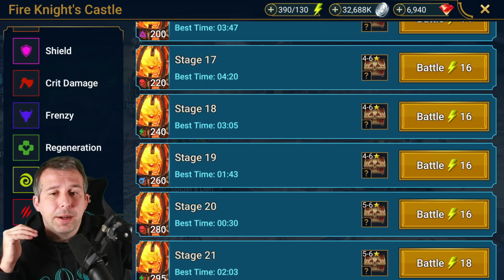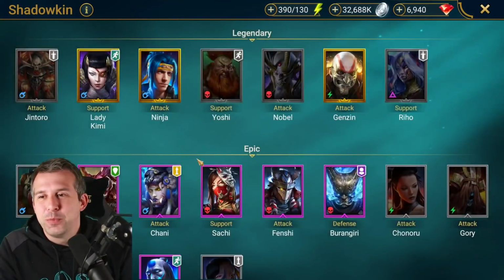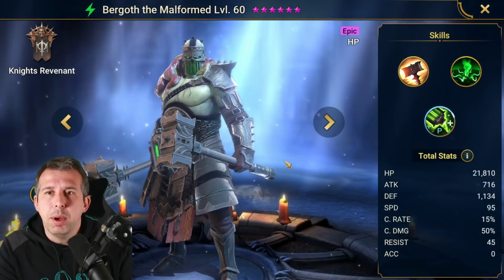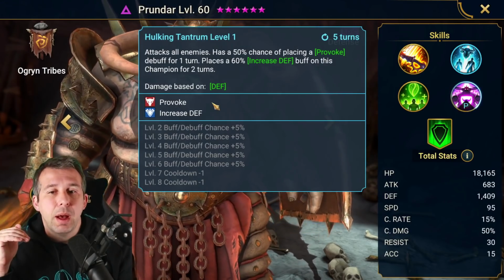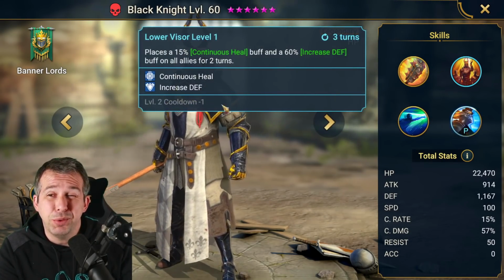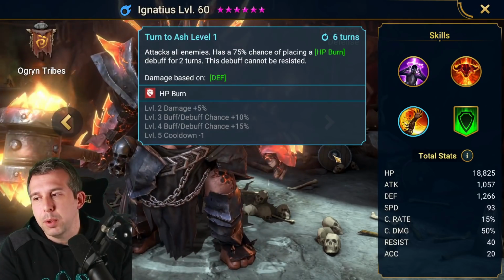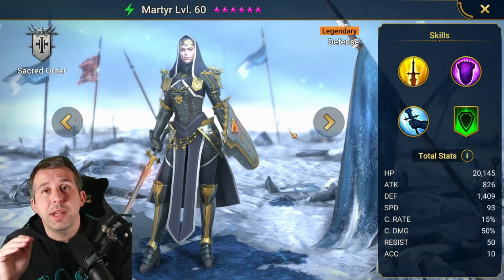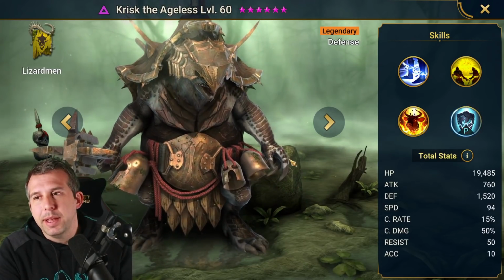x10 MADE FOR ME!! ANOTHER CRAZY ONE! | Raid: Shadow Legends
Massive x10 Summon rush this week.